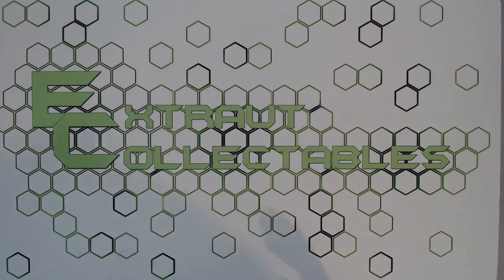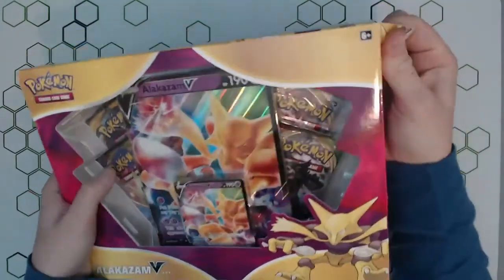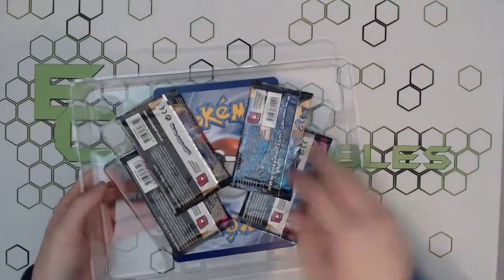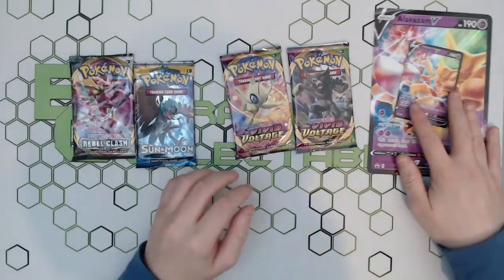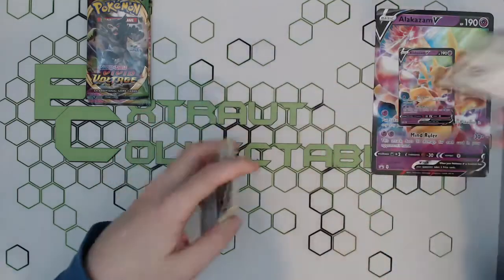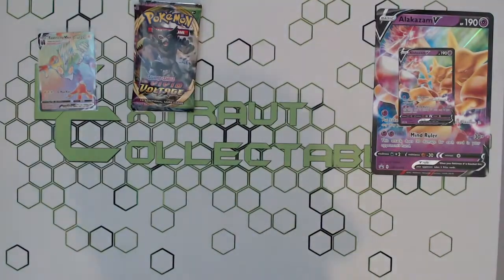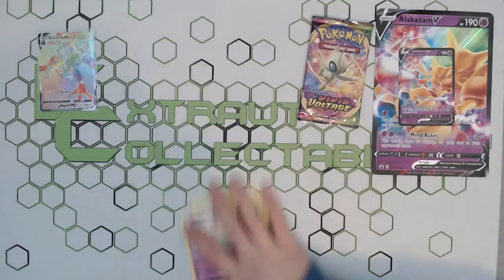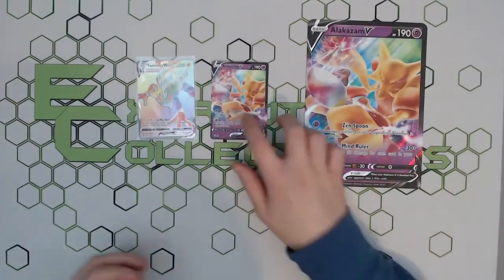Pokemon Alakazam V Collection Box Unboxing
I will be unboxing all new products that I get in stock and all items will be for sale on my store, if you have any specifc requests then please drop a comment below as to what youd like to see next!